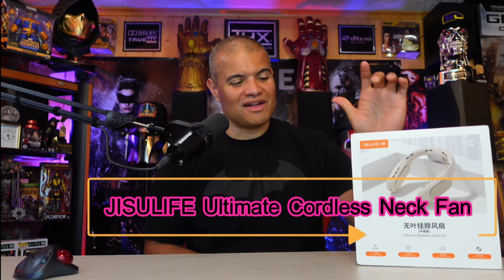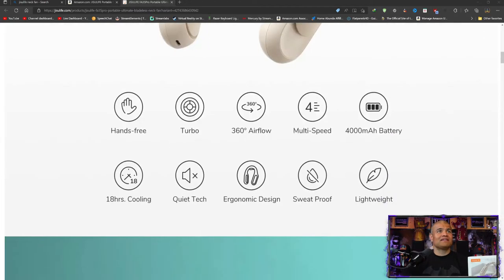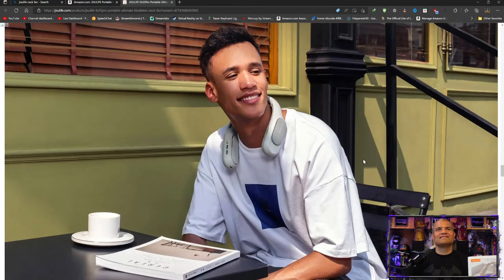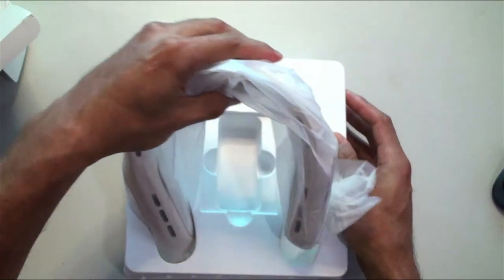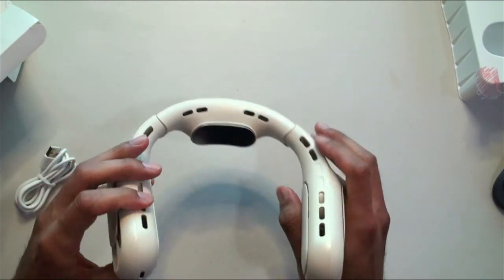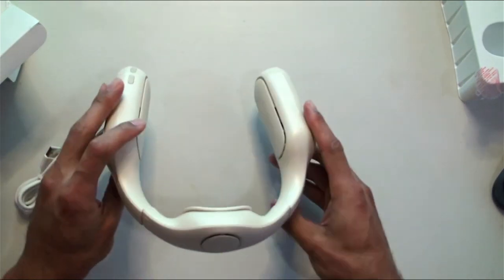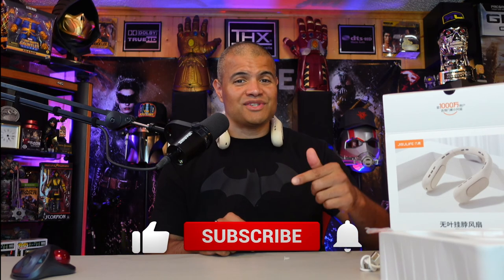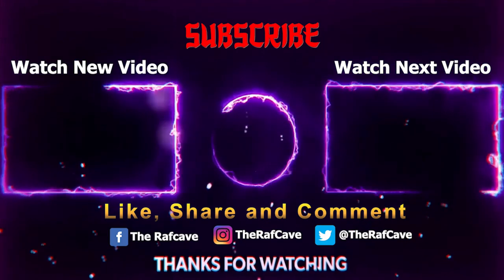JISULIFE Ultimate Cordless Bladeless Neck Fan - Unboxing and Test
Stay cool this summer with Jisulife Ultimate Bladeless fan!